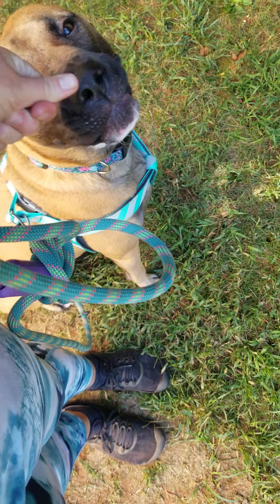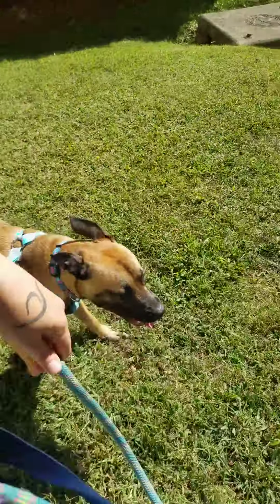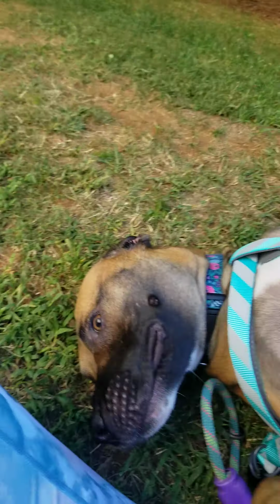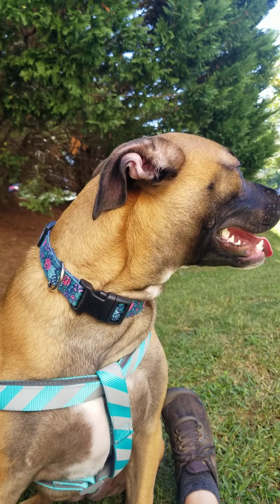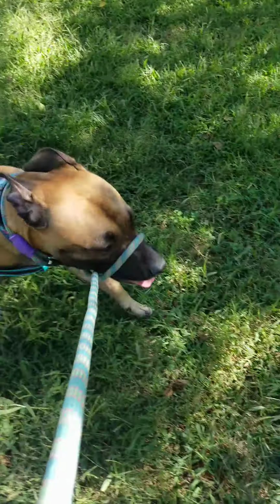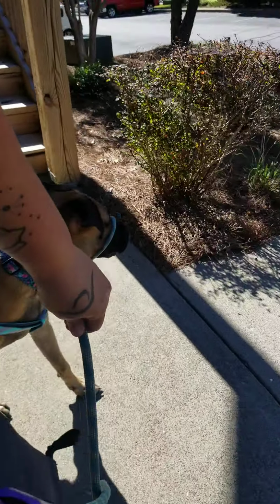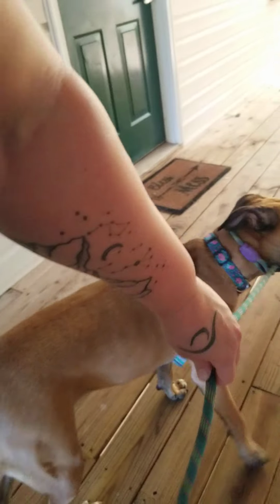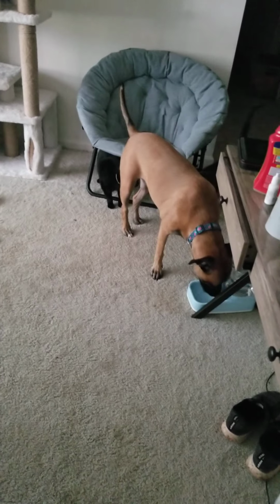Bello, September 27